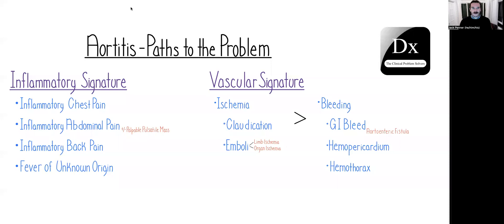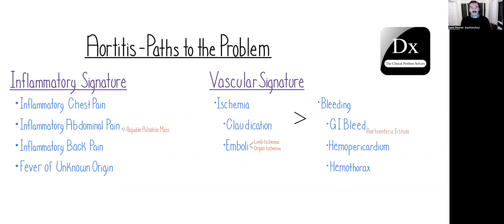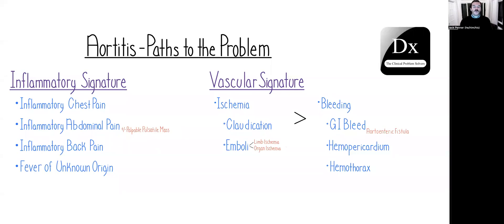Aortitis - Paths to the Problem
Welcome Back, Clinical Problem Solvers! We hope you enjoy this video on Aortitis.